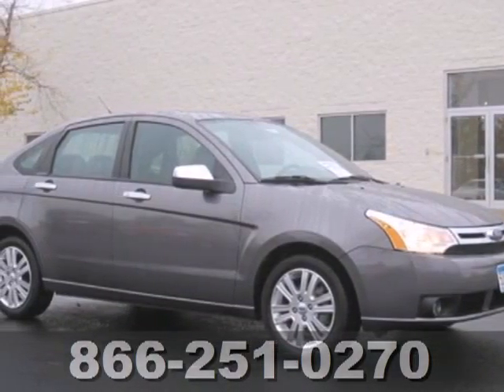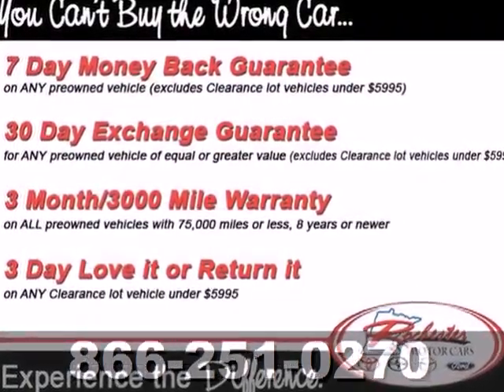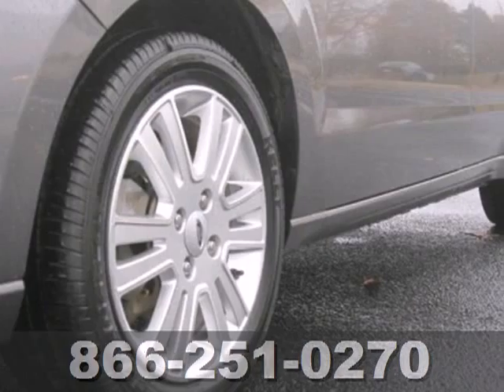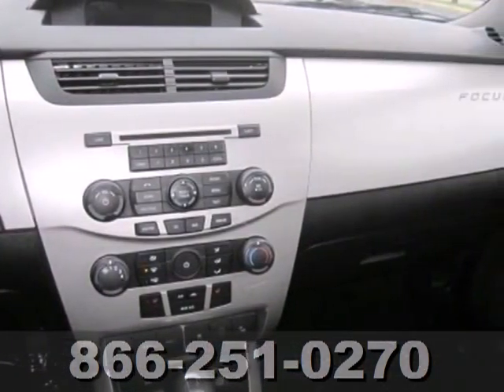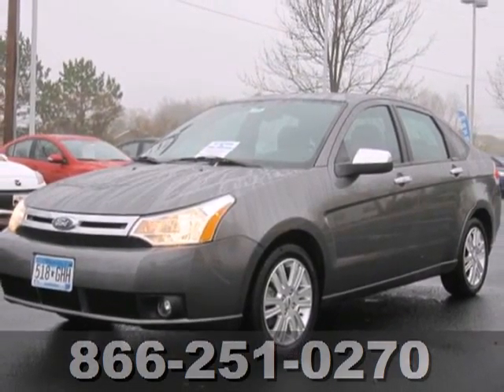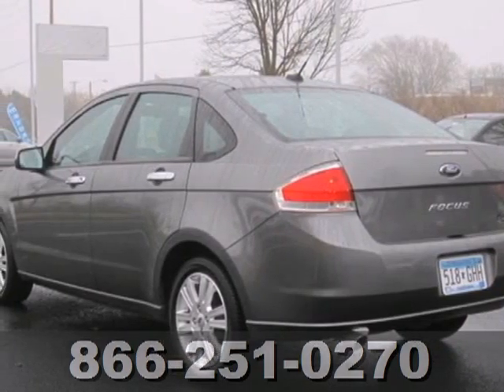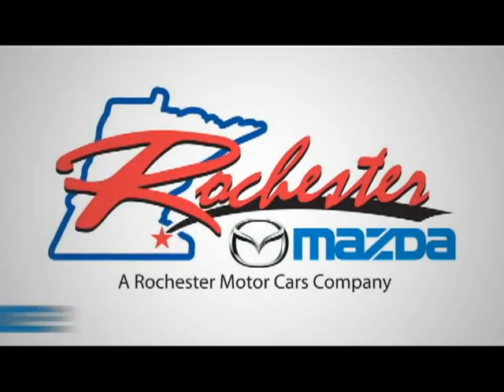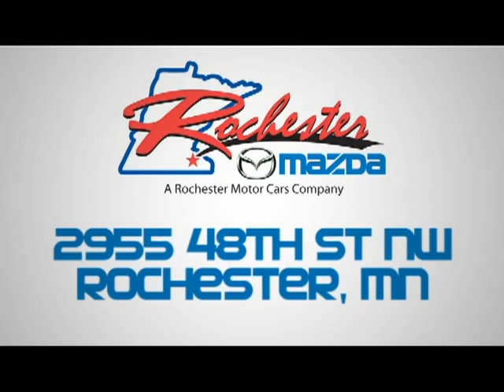2010 Ford Focus AM12386 in La Crosse WI Rochester, MN SOLD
SOLD SOLD - If you are looking for real value on a great used car, Rochester Mazda invites you to come in and test drive this 2010 Ford Focus, stock# AM12386. We are conveniently located near La Crosse WI Rochester, MN and known for our great selection, reliability and quality. Come take a look at this 2010 Ford Focus today. Rochester Mazda 2955 48th St NW La Crosse WI Rochester MN, 55901 At Rochester Mazda, we have our best price on the vehicle at all times. We have priced our cars and trucks at the true best prices to assure the integrity and fairness of your buying experience because our philosophy is based on five areas that, we believe, are critical to business success: -Customer Enthusiasm -Employee Satisfaction -Financial Performance -Market Effectiveness- -Ongoing Improvement Visit our website to view our inventory, see specials, or schedule service!